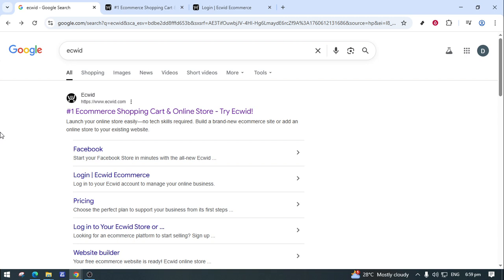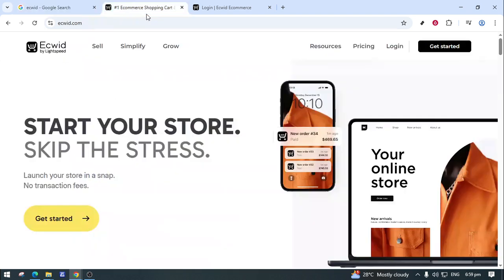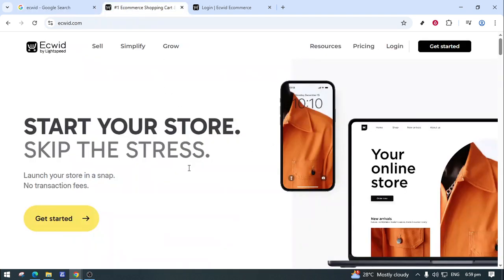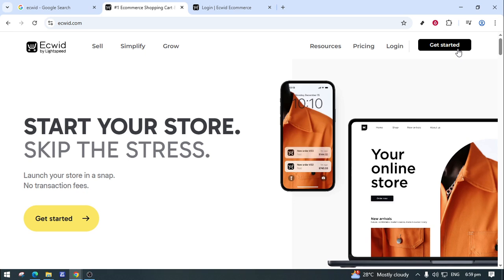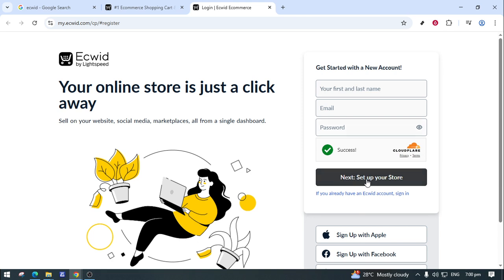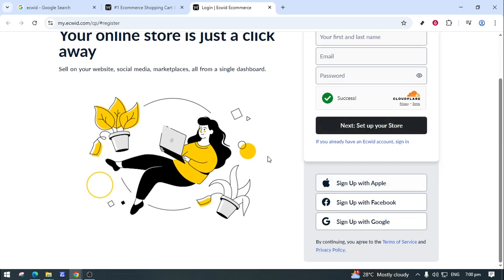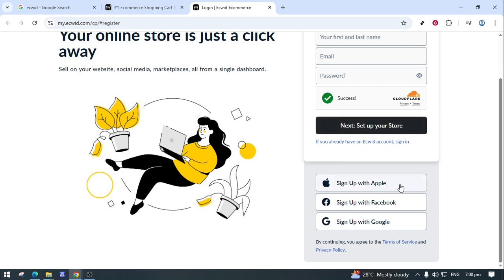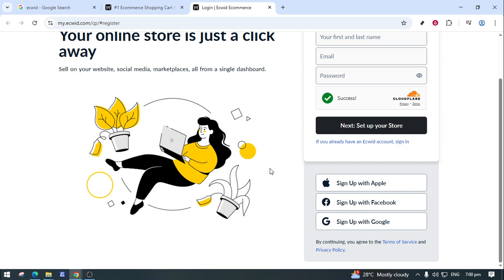How To Create Ecwid Account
How To Create Ecwid Account | 2025 | Step-by-Step Tutorial 🛍️

In this video, learn how to create an Ecwid account and start building your online store in just a few minutes. This easy step-by-step guide will help you set up your store, customize it, and get ready to sell online.

✅ What You’ll Learn:

How to sign up for a free Ecwid account

How to set up your store name and business details

How to access your dashboard and start adding products

🎯 Perfect for beginners who want to launch their first online store with Ecwid in 2025!